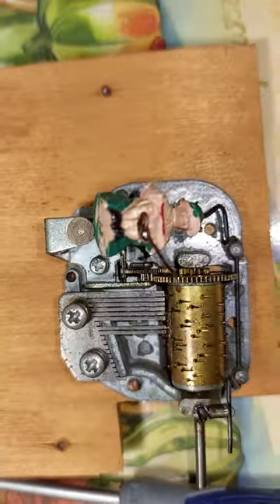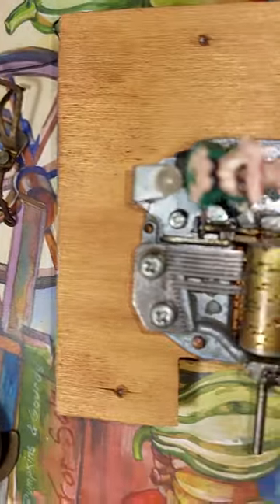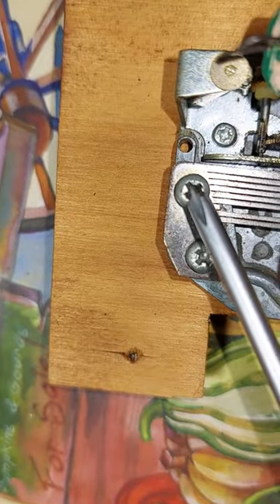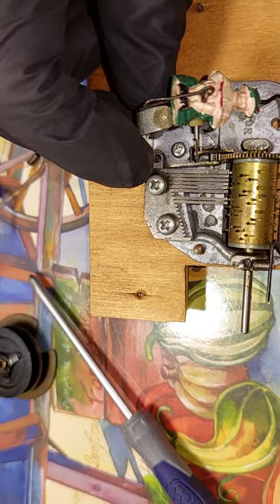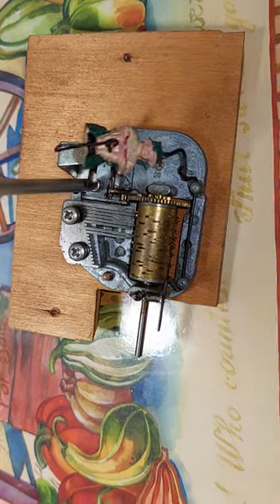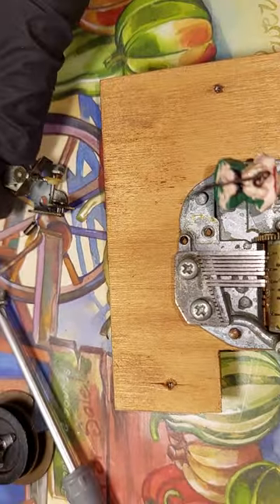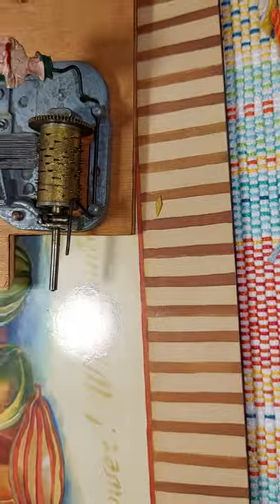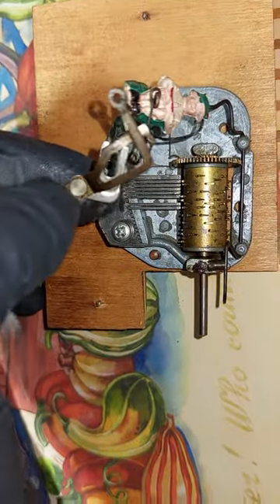Cuckoo Clock with Music Box PT2